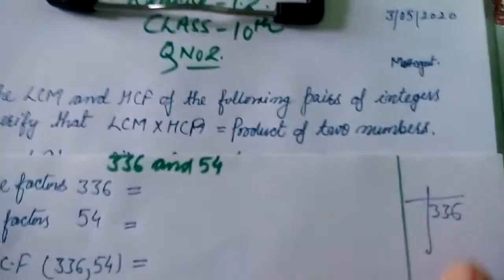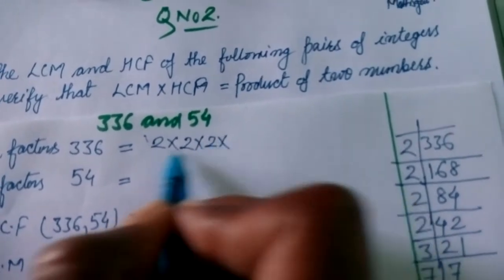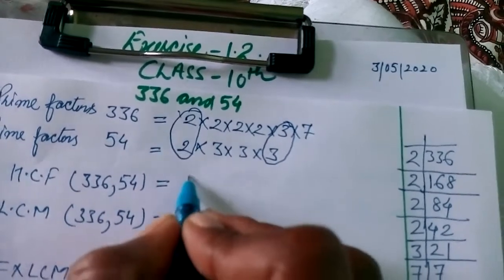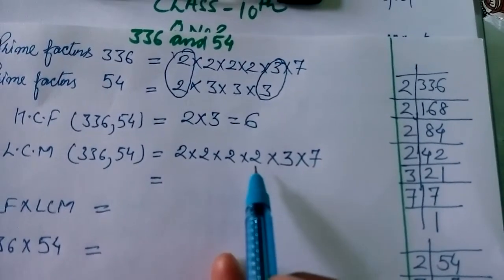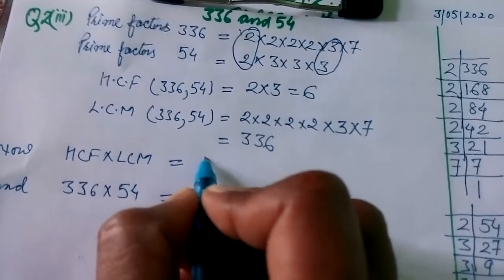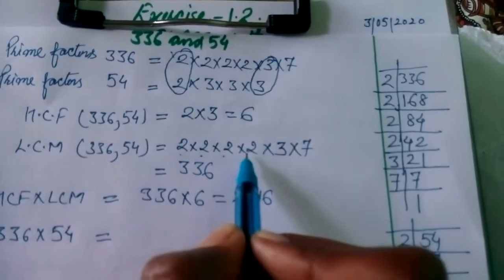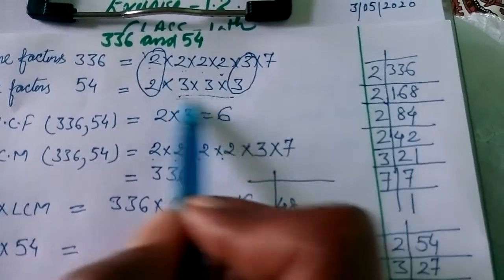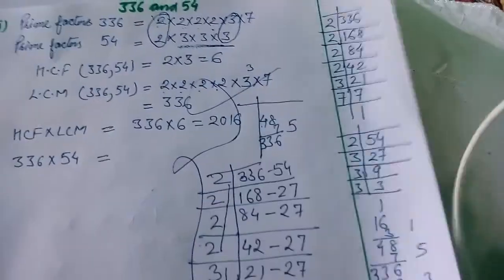Exercise 1.2 class 10 Q2c